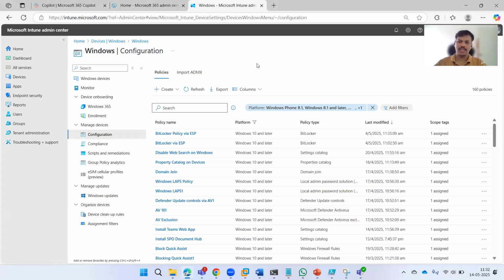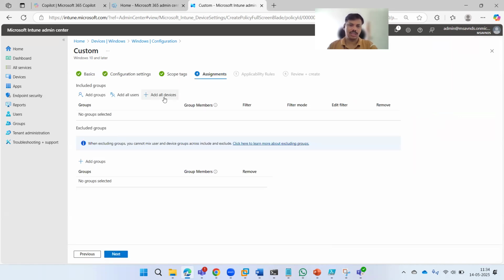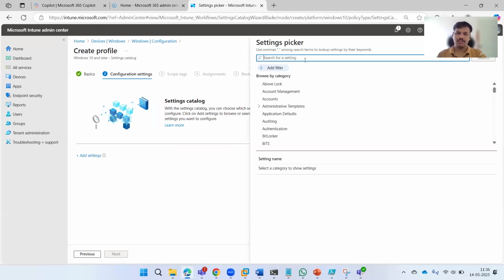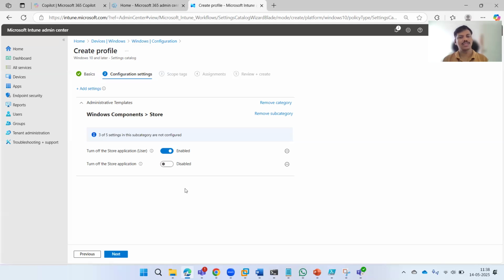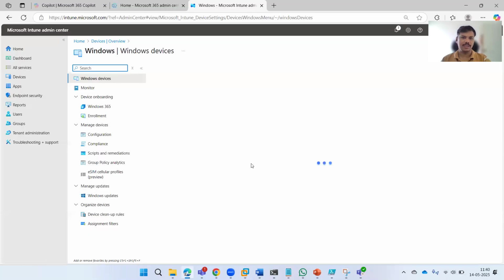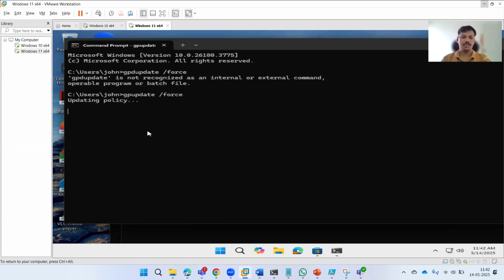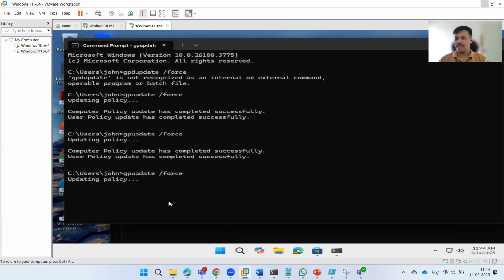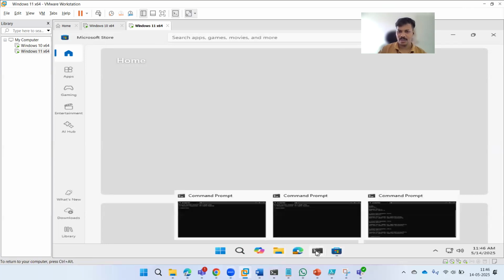How to Configure prevent access to the Microsoft Store app or Windows devices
Learn how to configure policies in Microsoft Intune to prevent access to the Microsoft Store app on Windows devices. This step-by-step tutorial walks you through the process of blocking user access to the Microsoft Store, helping organizations maintain control, improve productivity, and enhance device security. Perfect for IT admins managing Windows devices in enterprise or educational environments.

🔧 What you'll learn:

How to create and assign a policy in Microsoft Intune

How to use the Settings Catalog or Administrative Templates

How to validate and test the policy on target devices

🛡️ Ideal for:
Microsoft 365 Admins | Intune Admins | Endpoint Managers | IT Professionals